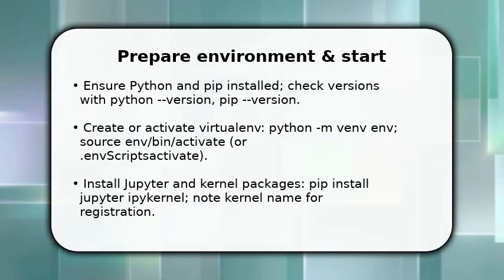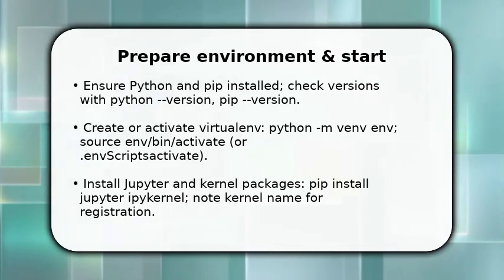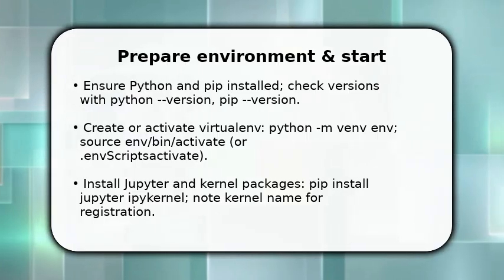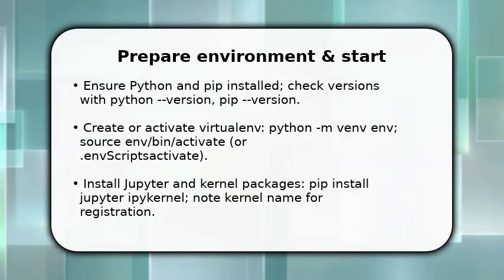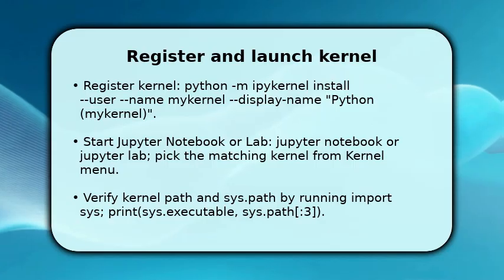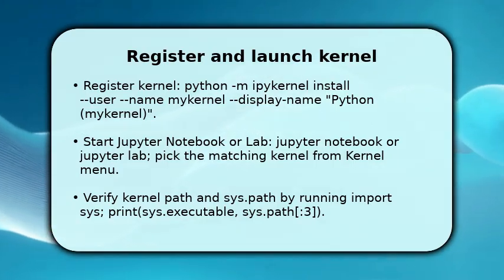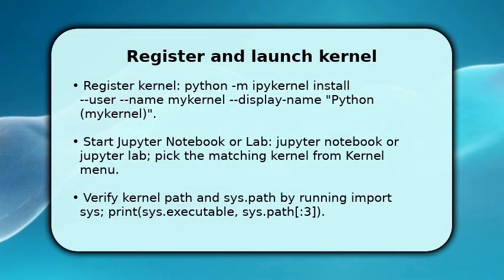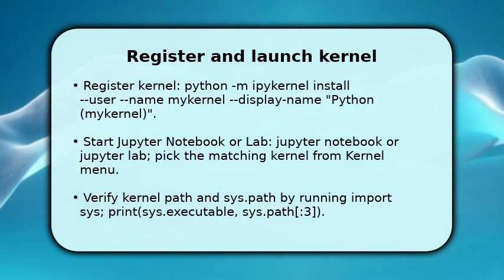How to Connect Kernel in Jupyter Notebook - Full Guide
Dive into the world of data science and machine learning by mastering kernel connections in Jupyter Notebook. This comprehensive guide covers essential techniques, from installation to advanced applications, ensuring a seamless integration for your computational projects.